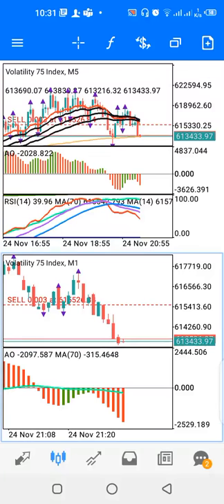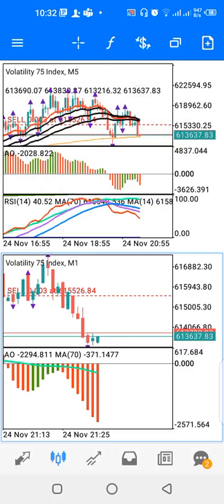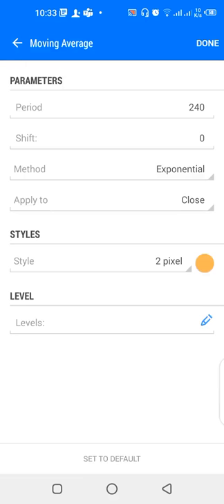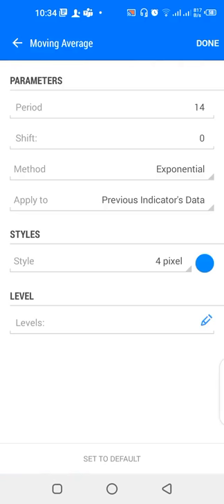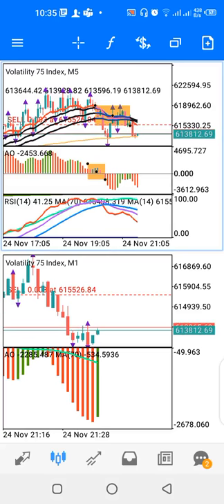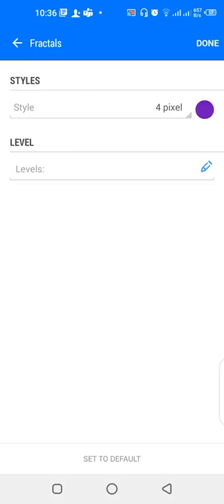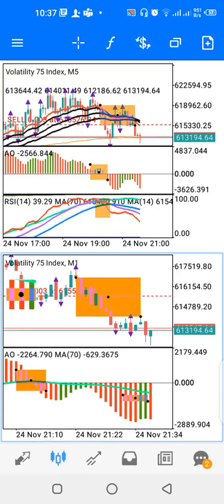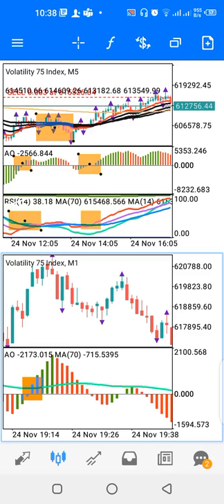**Volatility 75 Index Cruise Profit Scalper (Part 15)